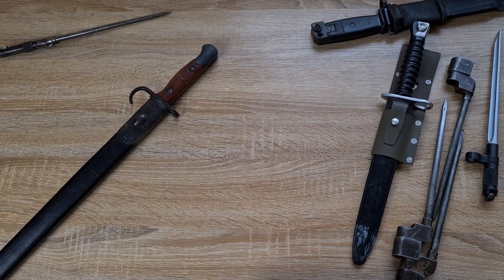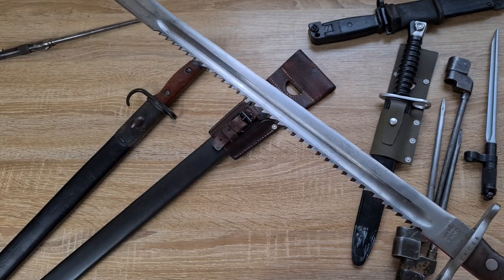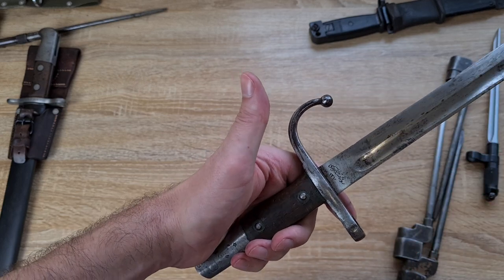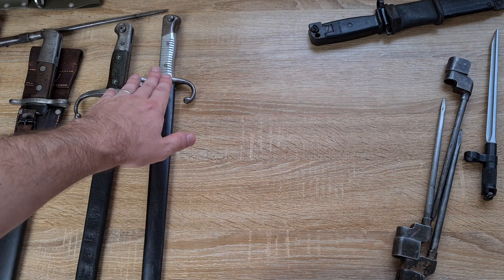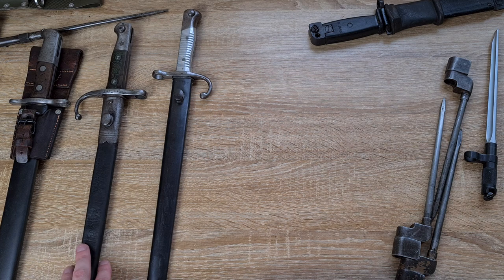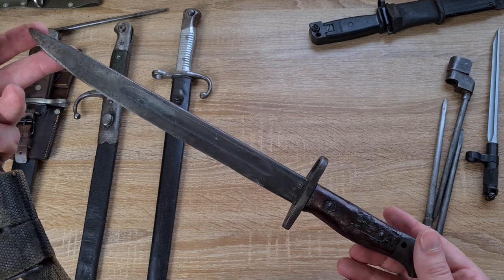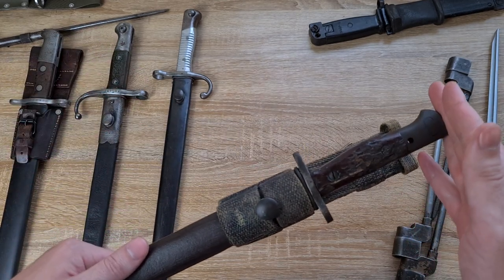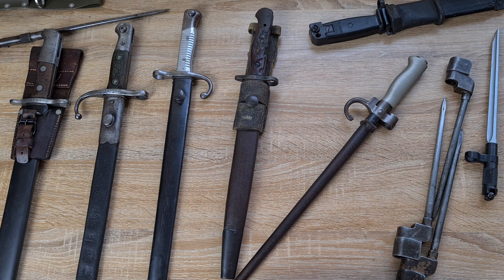My top 5 bayonets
Hi guys, today i thought I would go through my top 5 favorite bayonets.

Not going to lie, it was hard to narrow it down.